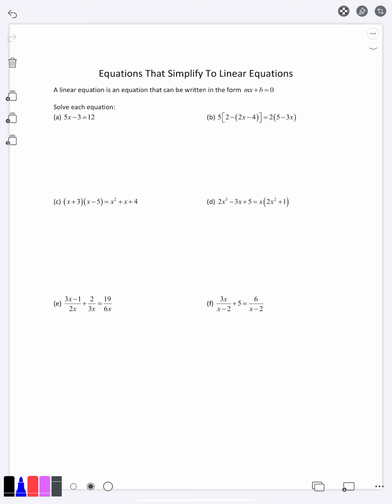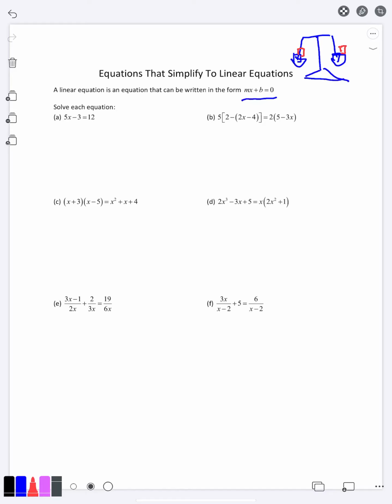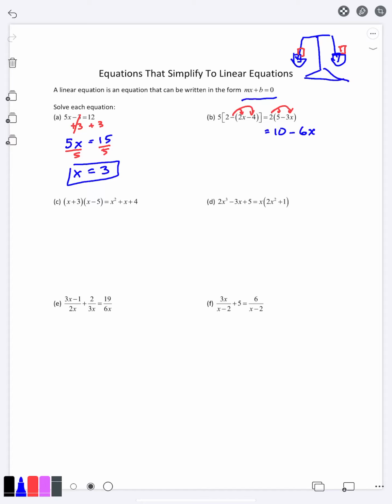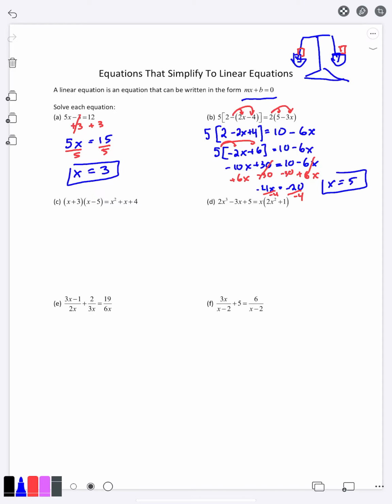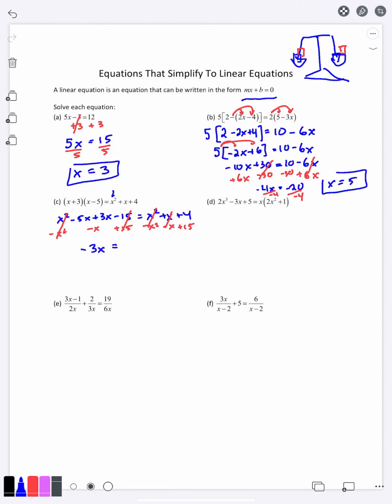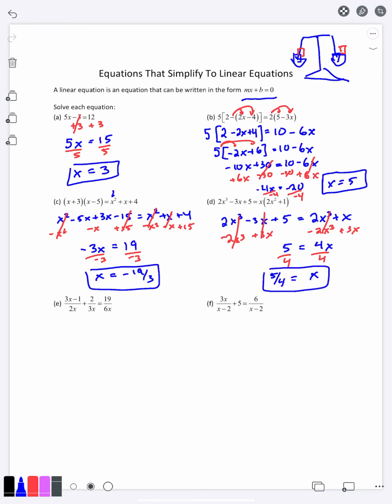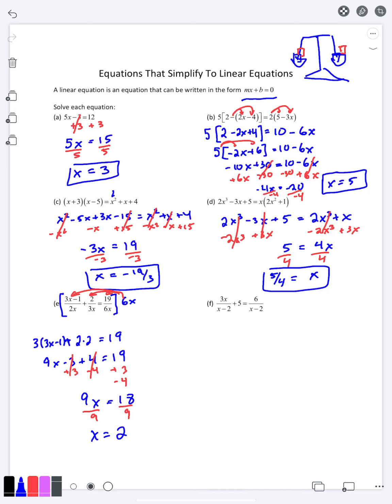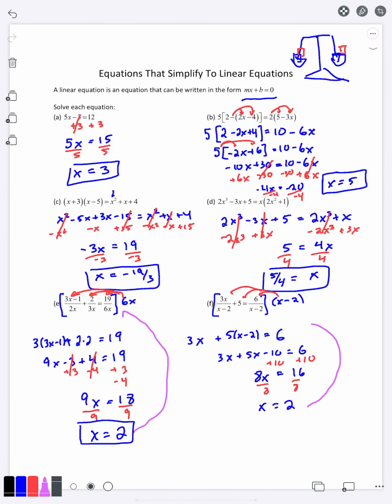Linear Equations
This video covers how to solve linear equations and equations that become linear equations after algebraic operations.